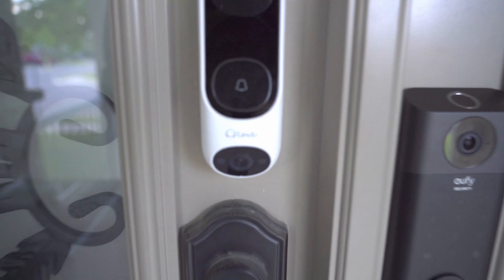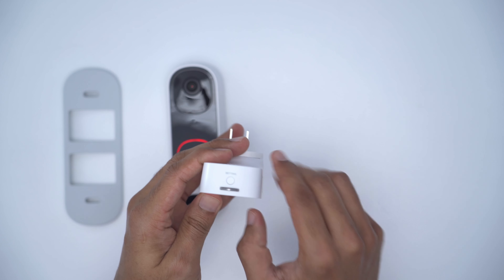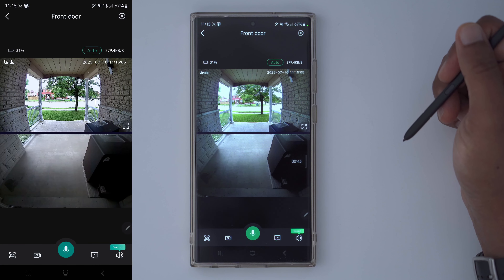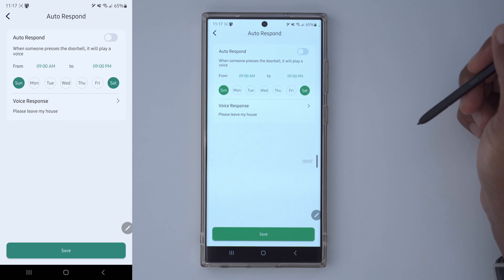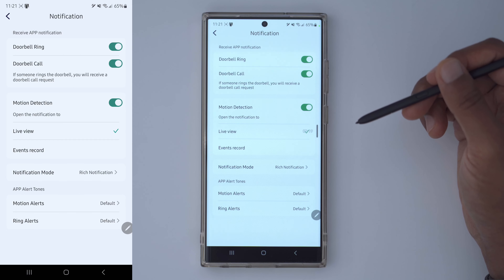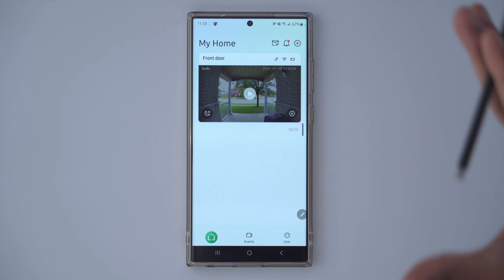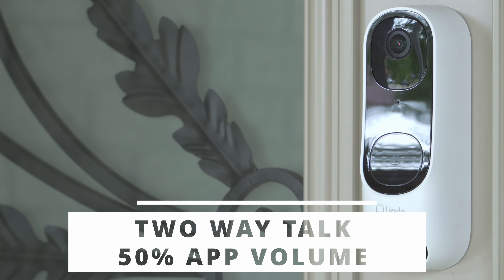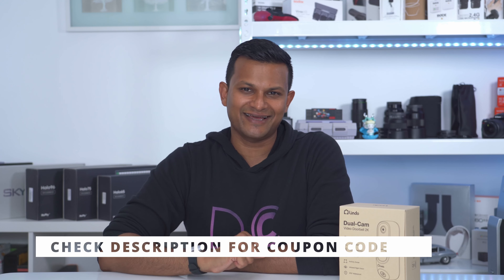Stop Package Thieves! Lindo Dual Camera 2K Doorbell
The Lindo Dual Cam 2K Video Doorbell offers a 190 degree field of view, allowing you to see visitors and packages in full view!

TIMESTAMPS
0:00 - Intro
0:29 - Package Contents
0:55 - Design
3:02 - Specs
3:36 - App Pairing
4:13 - App Settings
13:12 - Packages
13:50 - Video
14:22 - 2 Way Talk
14:37 - Notifications
14:59 - Chime Settings
15:25 - Recommended?

// GEAR //
✅ Wide Lens Sigma 14 - 24 F2.8